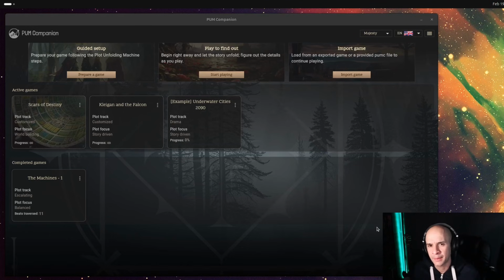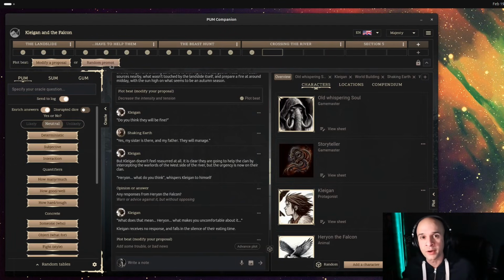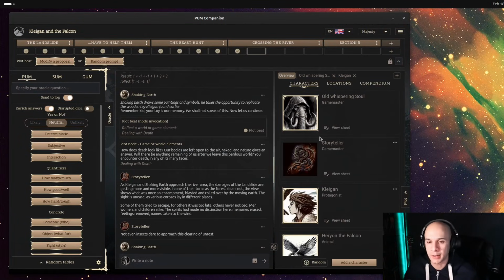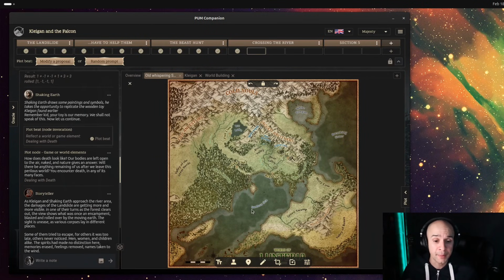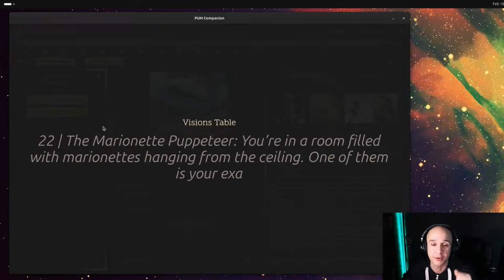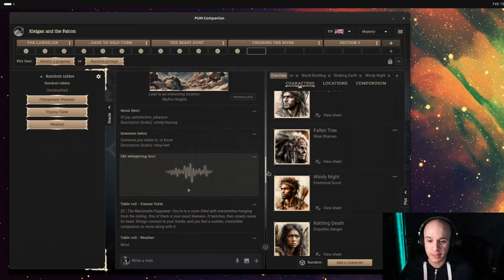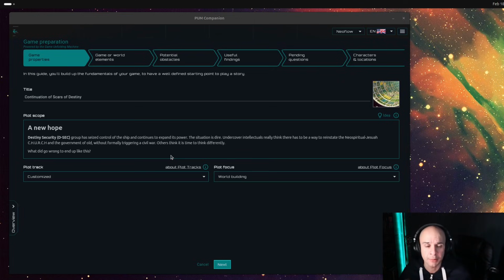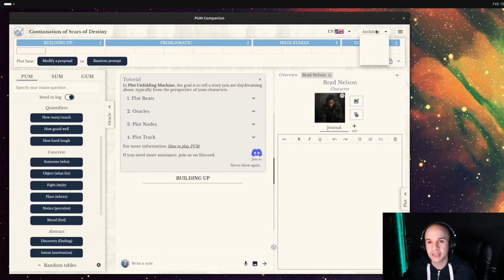PUM Companion 2.0 - The app for Solo RPG and Storytelling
Example shown game (Stone Age) created by @SoloRPGSeal

Thanks to Seal for developing the Stone Age and the SciFi games shown in the video, you can download them from the website. Thanks to Squishyjellyfish for the Random Table examples.

Enjoy! JeansenVaars and the Unfolding Machines :)

0:00 Introduction
0:25 What is PUMC?
0:39 The interface
1:33 Playing PUM
2:52 Managing the world
3:48 Image character sheets
4:21 Dealing with maps
4:45 Exporting to PDF
4:56 Voice notes
5:09 Random Tables
6:20 Character templates
8:01 Game creator
9:16 Wrapping up